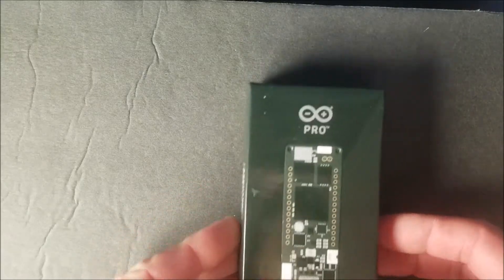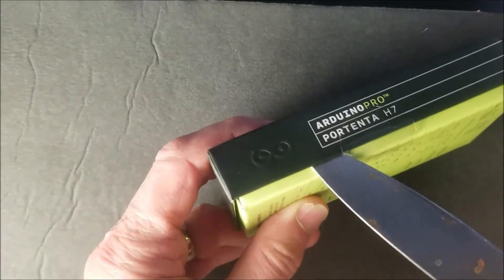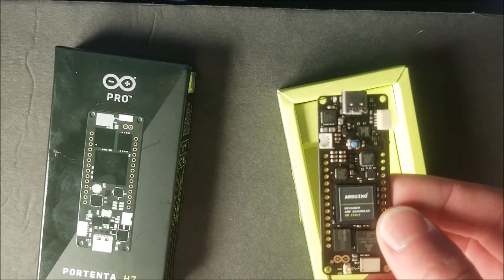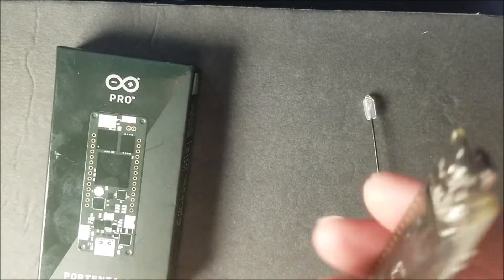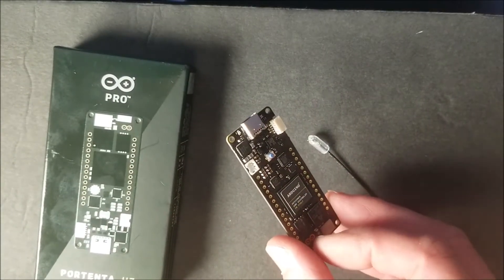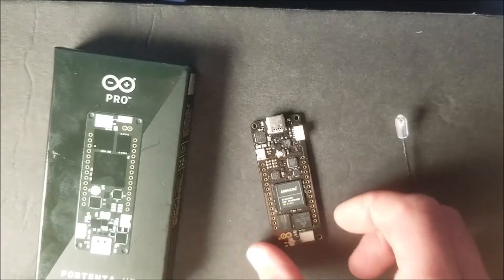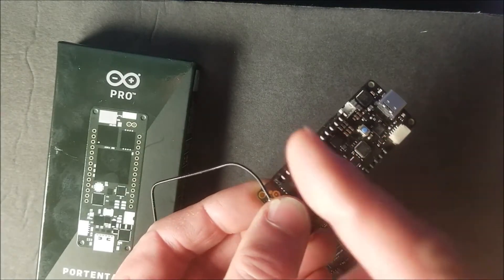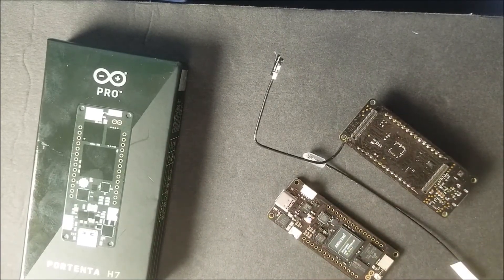PortentaH7unboxing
Github for these videos is at

Make sure you checkout the machine learning area at

Information in these videos may be deprecated at any time:
Use the information at your own risk!